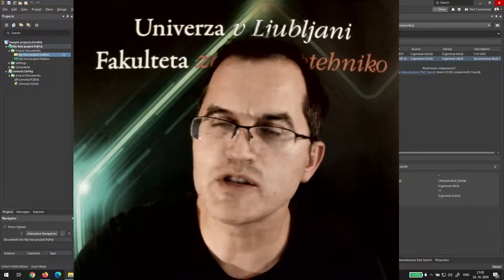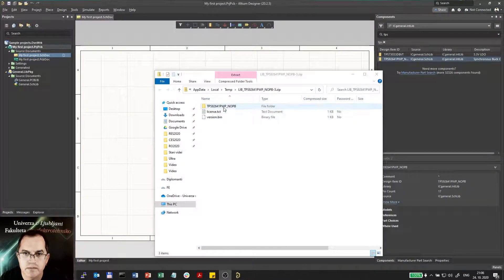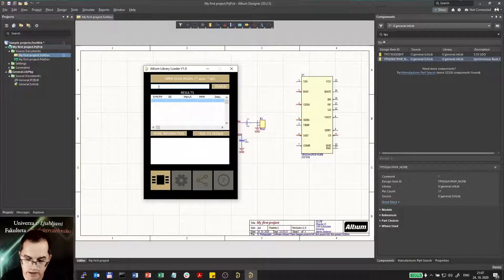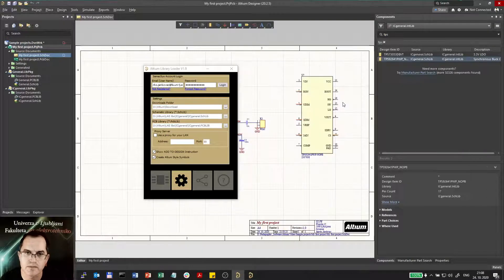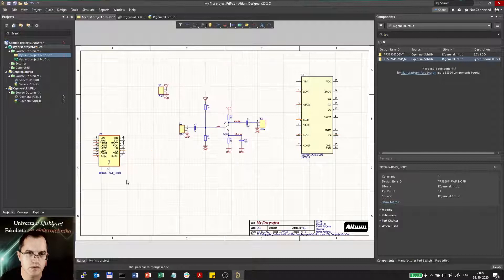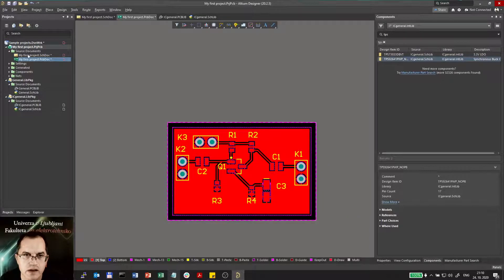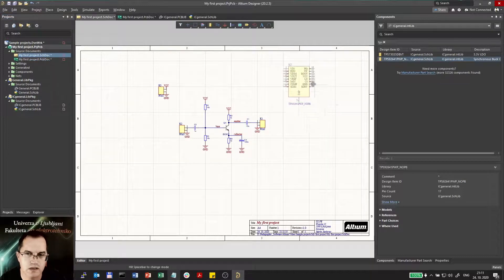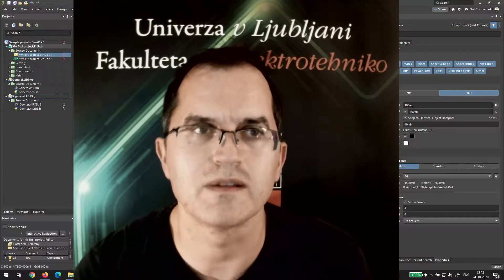Altium Libraries #02: Importing new component with SamacSys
Component Search Engine is a sevice from SamacSys company, that provides models for PCB design software packages, such as Altium.